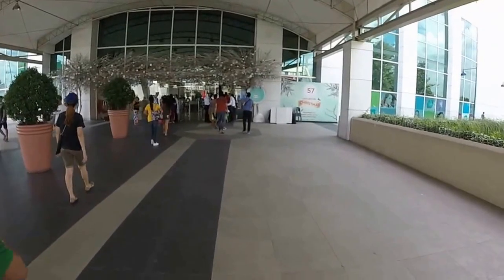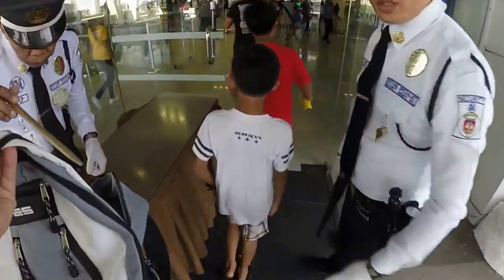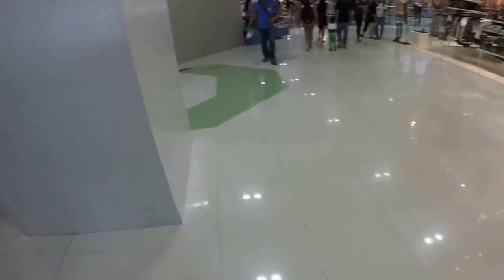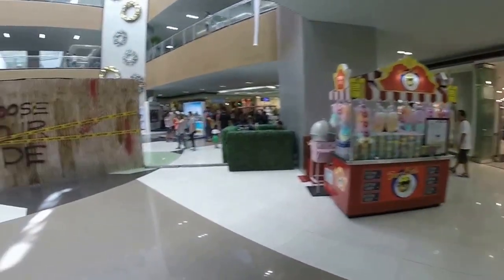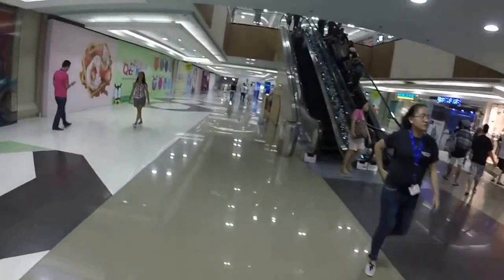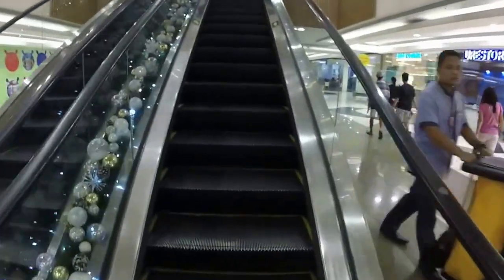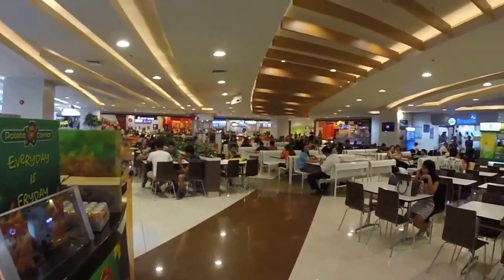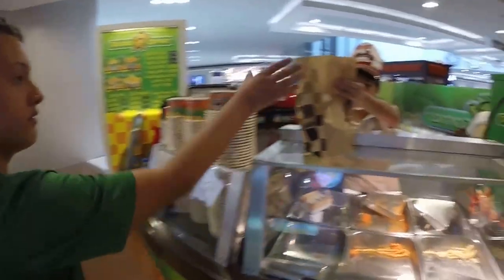SM SouthMall and heading to the Province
Just a short walk around SM Southmall in Las Pinas.  One of many Sm Malls in the Philippines  with hundreds of different stores inside the mall.  Bought my son an amp for his electric guitar and a few odds and ends.  Then later that night headed to the Province to our house.